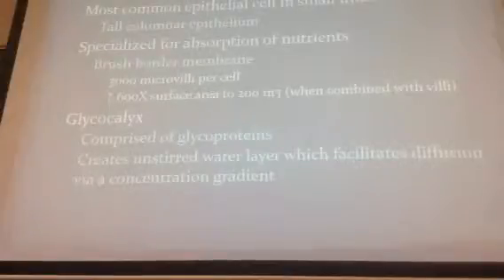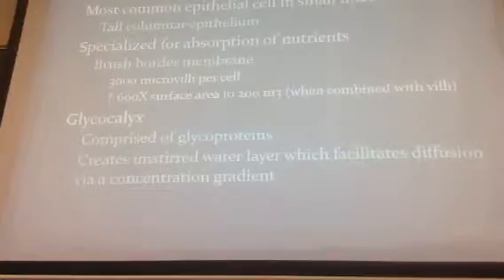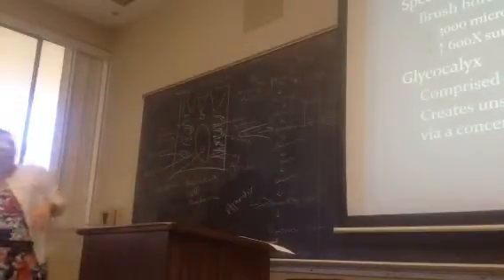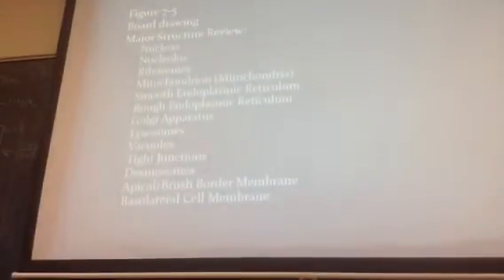417A - lecture 1.21